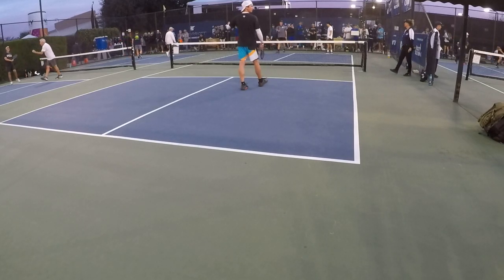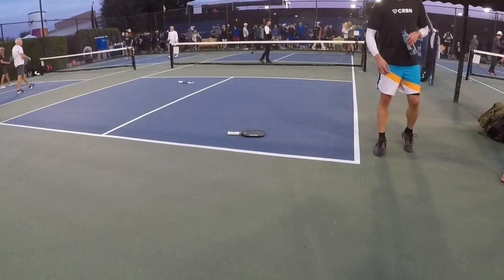2023 PPA Desert Ridge Open Pickleball Tournament Mens Doubles 35+ 5.0 R1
2023 PPA Desert Ridge Open Pickleball Tournament Mens Doubles 35+ 5.0 R1

Austin O'Reilly and Chase Distefano
vs
Jason Bock and Rob Davidson